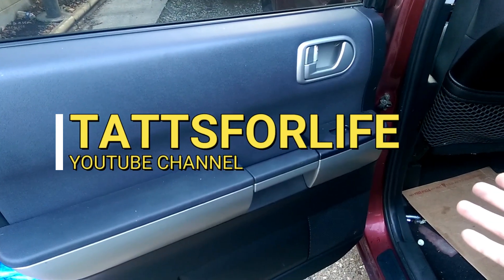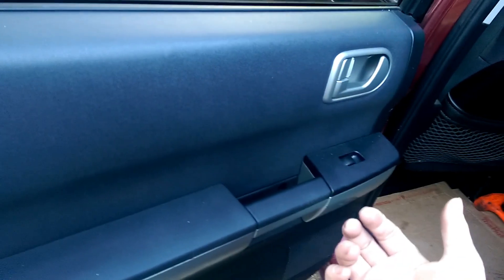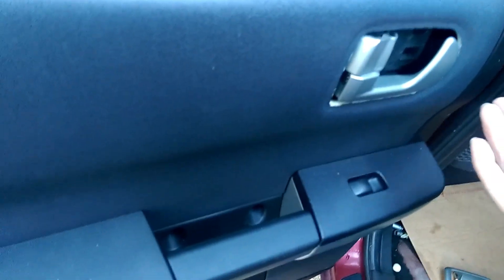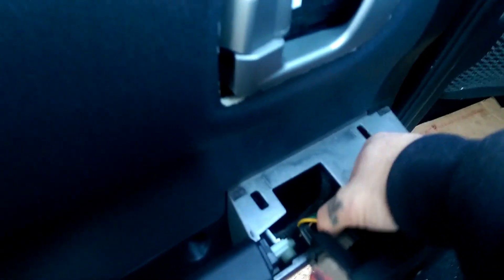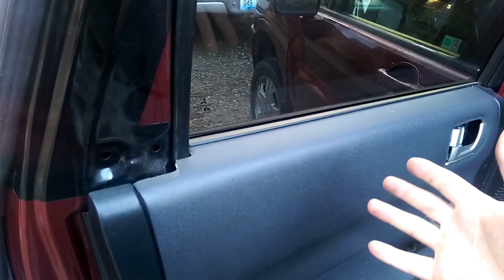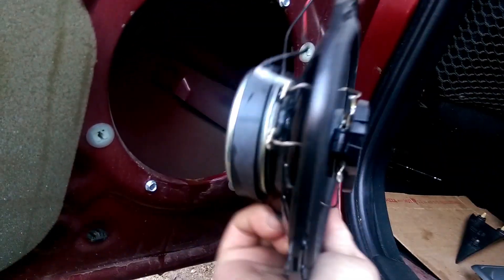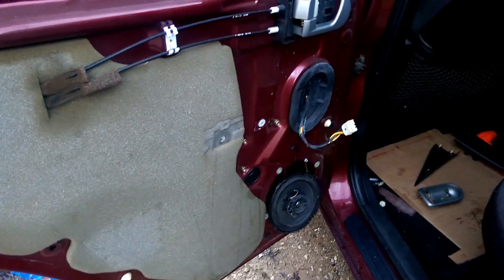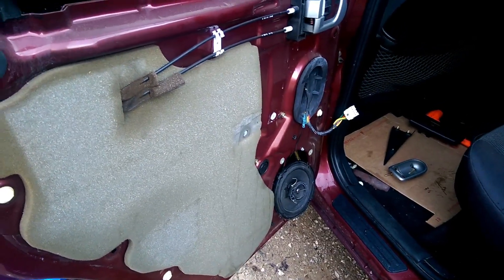Mitsubishi Endeavor Rear Door Panel Removal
How do you remove a rear door panel on a 2004 Mitsubishi Endeavor? well your about to find out with this simple to follow video. Now you can learn how to repair your own car in your own yard with all my helpful videos.